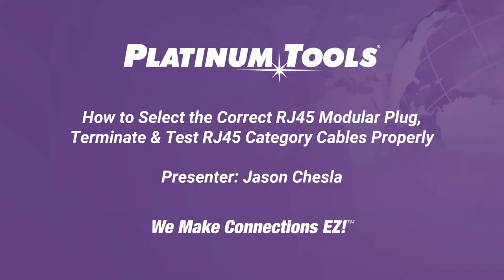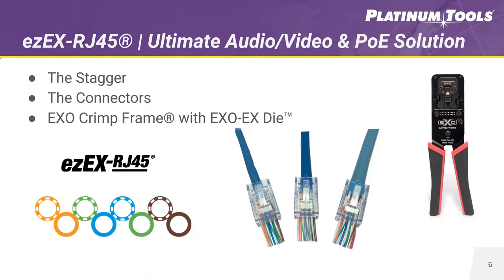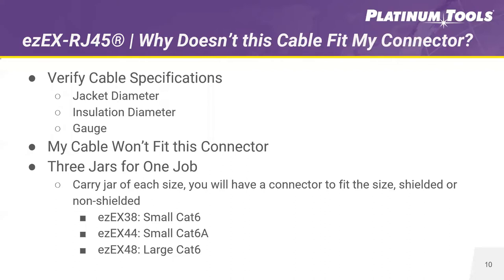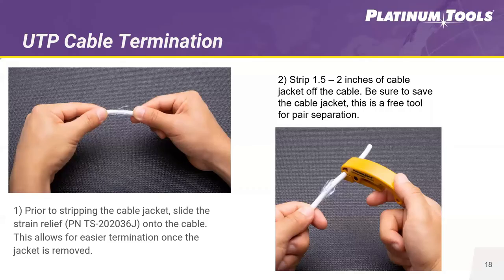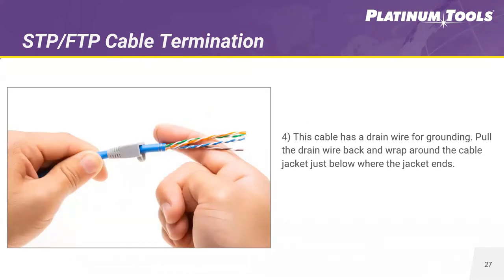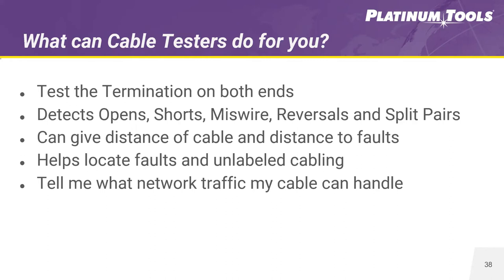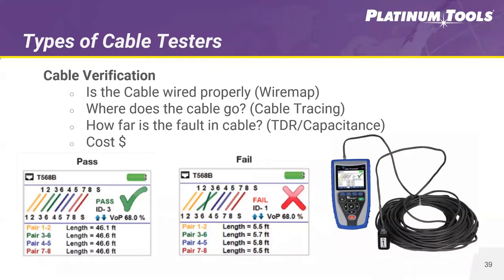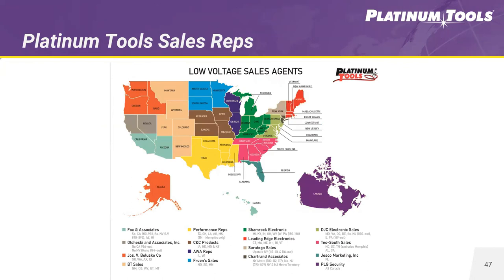Select and Install RJ45 Modular Plugs and Category Cable | Webinar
This webinar shows how to properly select the correct RJ45 modular plug for your category cable, how to terminate unshielded and shielded category cable, and how to eliminate future cabling issues by testing your cabling correctly after termination.